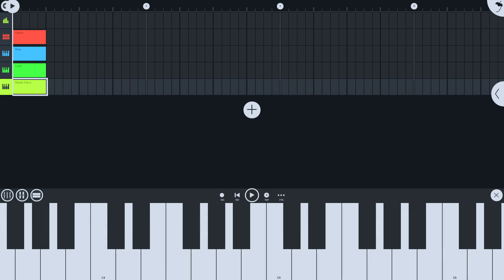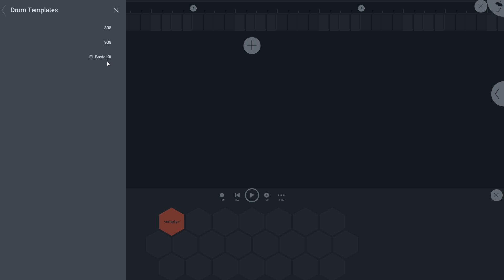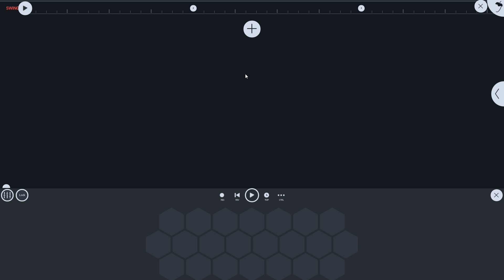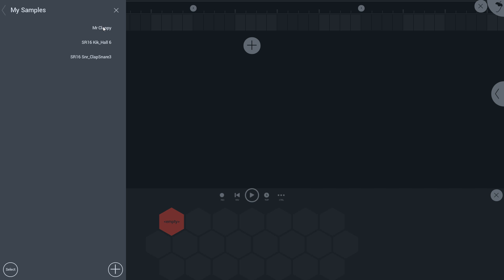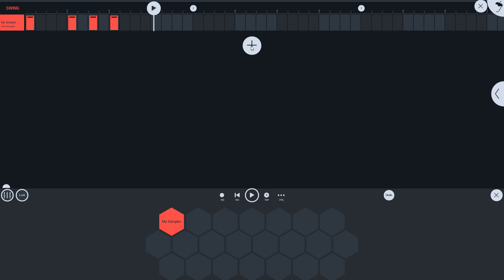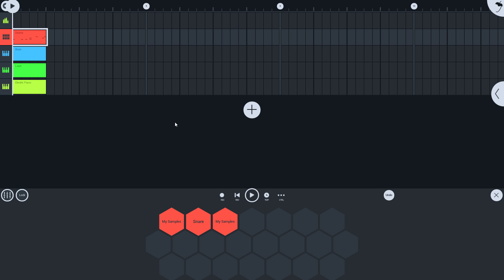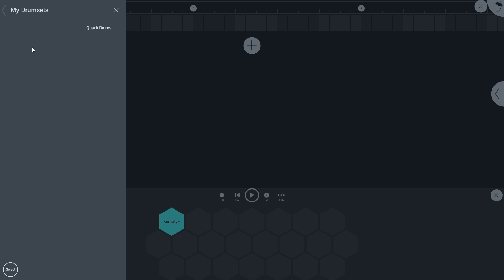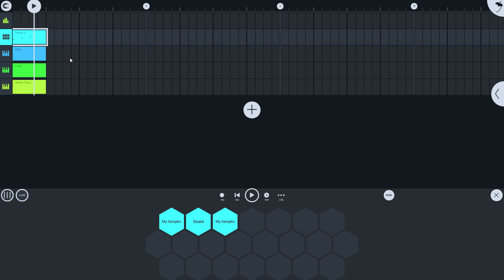FL STUDIO MOBILE | Custom Drum Templates